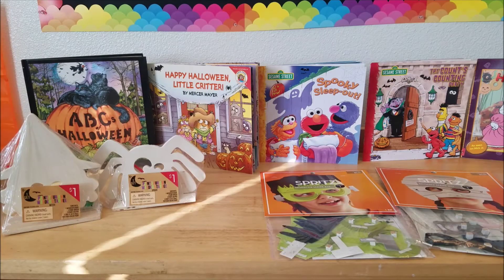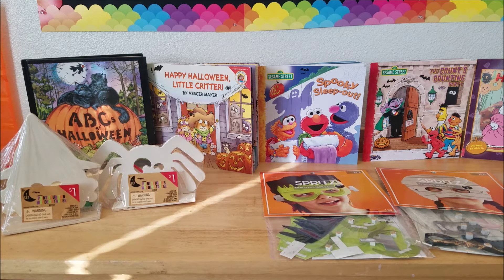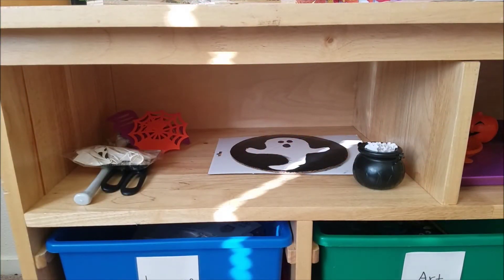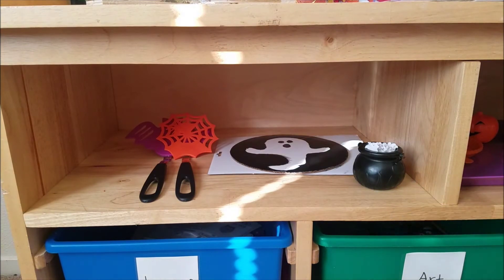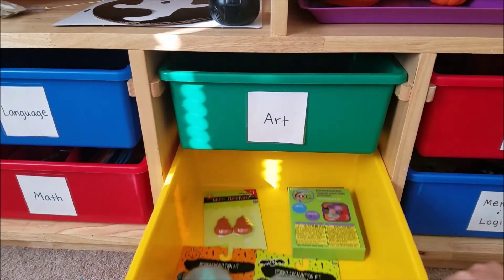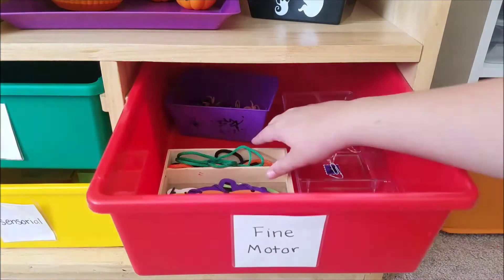Preschool at Home: Halloween Activities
Video Summary:
This week's preschool at home activities are all about Halloween!
Most of the activities I have gotten during after holiday clearance sales and some I have had for years so they might not be available anymore.

💻🌐 🖨Links 🖨🌐💻